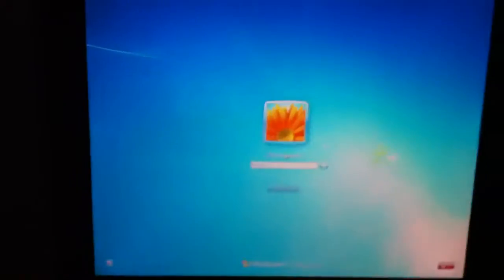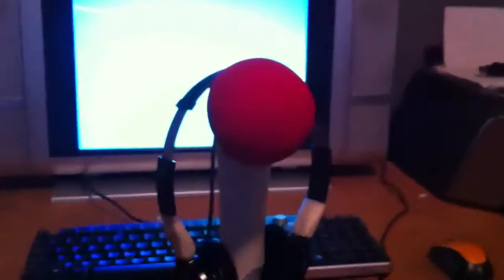Another Loss in my Equipment!